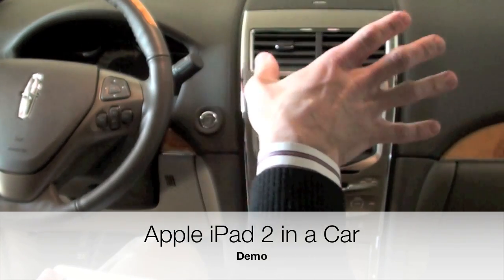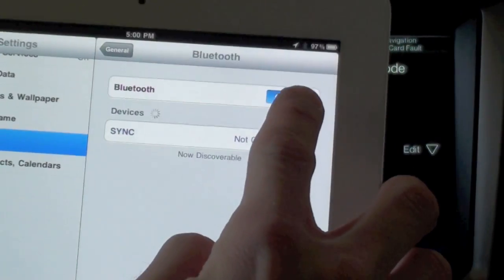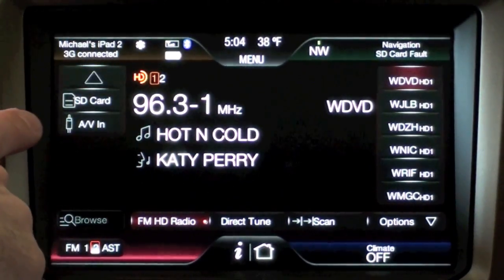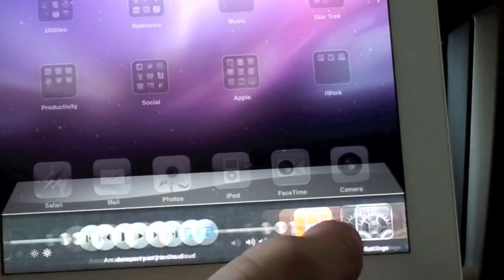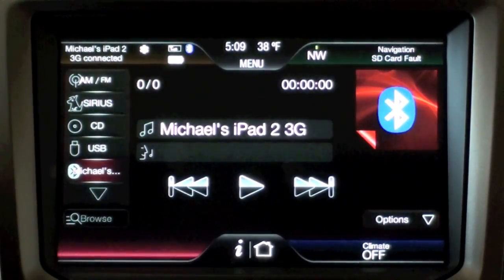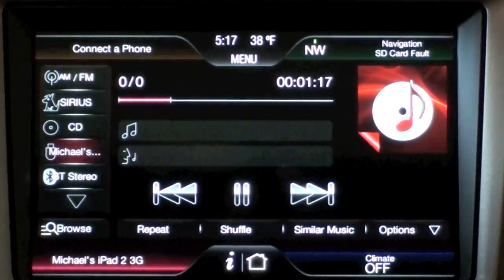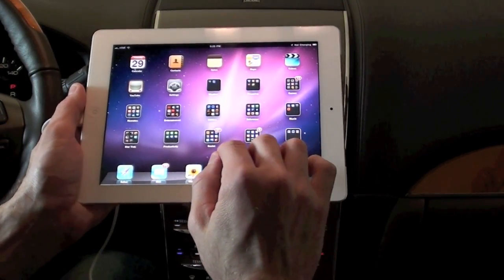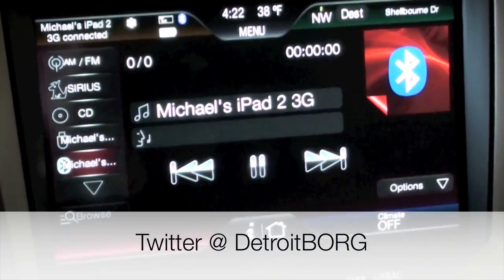Apple iPad 2 in a Car: Ford/Lincoln Sync Demo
Thanks to bluetooth audio, using the iPad 2 in your car is virtually handsfree. This is a detailed look at pairing and using the iPad 2 with My Lincoln Touch and Sync (also applies to Ford's equipped with MyFord Touch).

Follow me on Ping: MichaelKukielka
Follow me on GameCenter: DetroitBORG